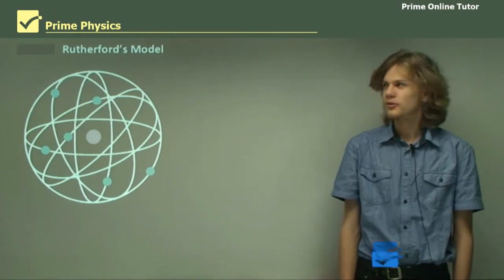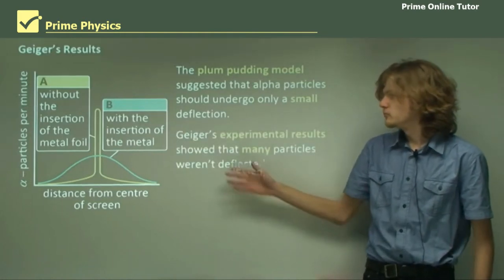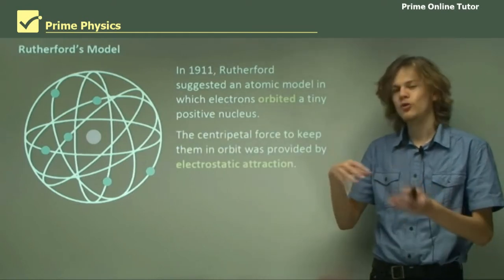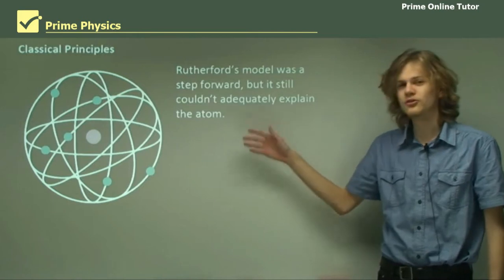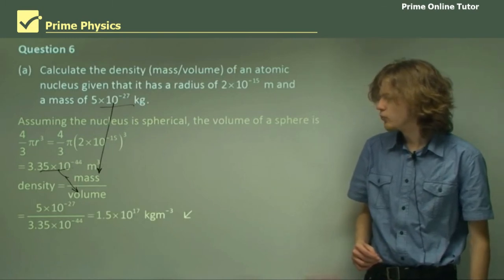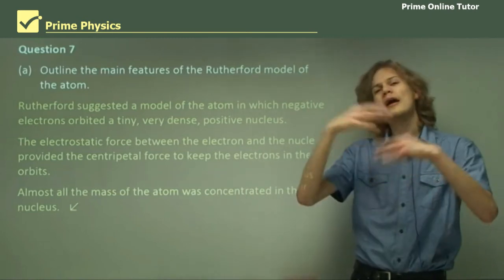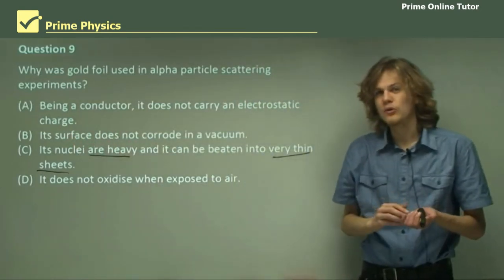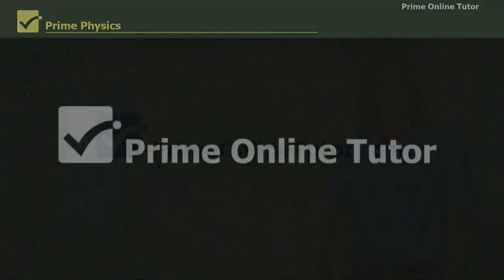√ Ernest Rutherford's Model of the Atom Explanation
In 1909, at Ernest Rutherford’s suggestion, German physicist Hans Geiger and Ernest Marsden, his English undergraduate student, used alpha (α) particles from a radium source to bombard thin metal foils in an evacuated cylindrical chamber. The metal foil and a radium alpha particle source were kept in a fixed position. To ensure the alpha particles were travelling towards the screen in a straight path, a slit system was developed that would block stray alpha particles. Geiger and Marsden obtained results that indicated a very high degree of alpha particle penetrability through the apparently solid foil.
The alpha particles were not directly seen to penetrate the foil because they were far too small. Evidence for this happening was obtained through observation of a screen within the chamber.
The alpha particle source was pointed at the slits that stopped the stray alpha particles not aimed at the centre of the screen F. The thin metal foils M were inserted, with the result that the deflection of the a-particles could be detected by a moveable microscope and screen.
The experimental apparatus used a microscope with a scintillating screen over the objective lens that could be turned through any desired angle. When an alpha particle hit the screen there was a flash. The set-up of the equipment enabled the scientists to move the microscope to any angle and to count the number of flashes produced on the screen as deflected alpha particles struck it.
Using the apparatus, Geiger and Marsden were able to determine the relative probability of alpha particles being deflected through angles as great as 90° at the foil.
The pattern of deflections they observed without curve A and with the metal foil inserted curve B suggested that there was space within the solid material. Without the metal foil inserted, most of the alpha particles hit the centre of the screen or close to it. Some deflections of the alpha particles were always expected because of the inability to remove all gas from within the evacuated tube. Because of this, occasional collisions and deflections of the alpha particles were to be expected. When the metal foil was inserted, the deflection pattern altered to one similar to shown in curve B with some particles being deflected from hitting the centre of the screen. This occurred presumably after the alpha particles hit atoms in the foil. Many alpha particles still passed straight through the foil as shown by the curve. Since microscopic holes were not evident in the solid foil, it became obvious that another explanation must be found for those alpha particles that passed straight through the solid metal foil.

Rutherford took the deflection data results with a similar distribution curve to B and performed statistical analysis on it. He then asked Geiger and Marsden to move the microscope around to the alpha particle source side of the apparatus to see what the probabilities of various degrees of backscatter were. Geiger and Marsden found the backscatter. This was assumed to be due to alpha particles being reflected back at the source by some solid object much more massive than the alpha particles.

Rutherford’s Analysis
Rutherford's theoretical statistical analysis of the scattering distribution measured by Geiger and Marsden showed that it was consistent with an atom with a solid nucleus of a radius of only about 10–14 m. This small value for the diameter of the nucleus meant that the solid centre of the atom was only a tiny fraction of the atom's total volume, but it confirmed that the nucleus contained most of the atom's mass.

Rutherford's Atom
In 1911, Rutherford suggested an atomic model in which electrons orbited a tiny positive nucleus.
The nucleus contained the vast majority of the atom’s mass. He proposed that the electrostatic attraction between the positive nucleus and the negative electrons provided- the centripetal force needed to keep the electrons in their orbits. Calculations and later scattering experiments indicated that the radius of the nucleus was less than 1 / 10 000 th of the radius of the atom.
Experiments by Rutherford and others showed that the atomic number (Z), which was used position elements on the periodic table, was actually the number of fundamental positive charges in the nucleus. Thus hydrogen had one positive charge in the nucleus and one orbiting electron, helium had two positive charges in the nucleus and two orbiting electrons, lithium three positive charges, and so on.
While Rutherford’s model was a step forward, it was criticised by other physicists because the orbiting charges radiate electromagnetic waves, and therefore the electrons should lose energy and spiral into the nucleus. In addition, the model could not be used to explain the emission specific frequencies of light
(the atomic spectra) from excited atoms.